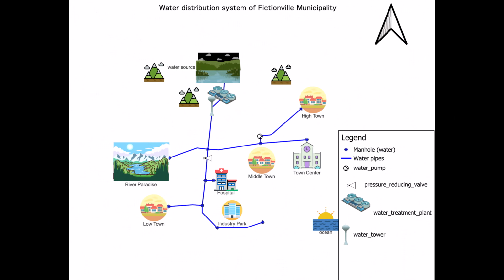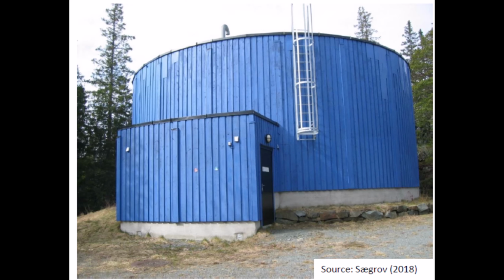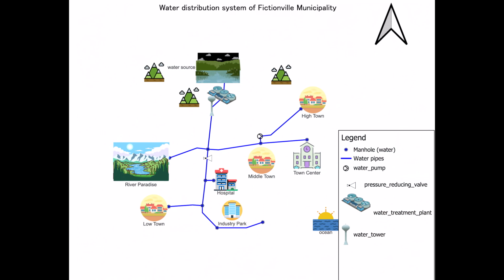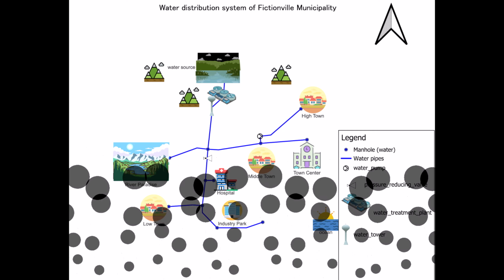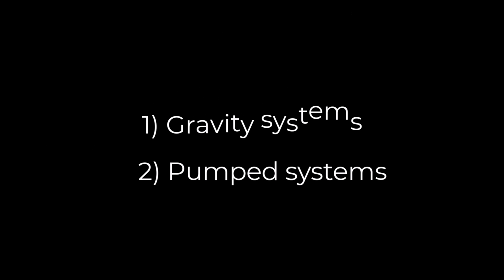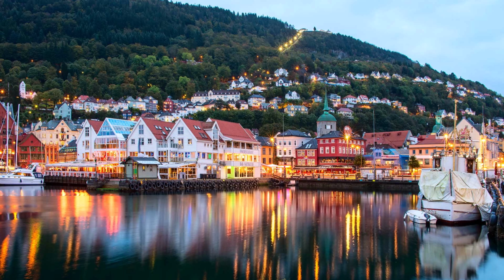Complete course in water distribution modeling - Explanation of water distribution systems (2)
In this video we will briefly go through what water distribution systems are - a nice thing to know before going on to model these systems. I guess most of you who want to learn water distribution modeling knows what water distribution systems are, but for completeness sake i include this in this course.

Timestamps:
00:00 Intro
00:26 Explanation of water distribution systems
00:56 The main components making up the water distribution system